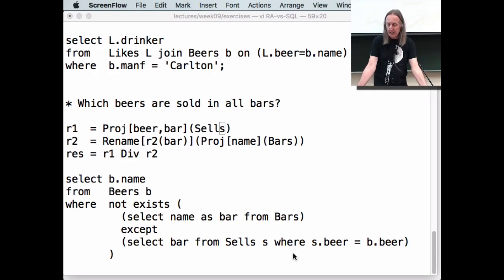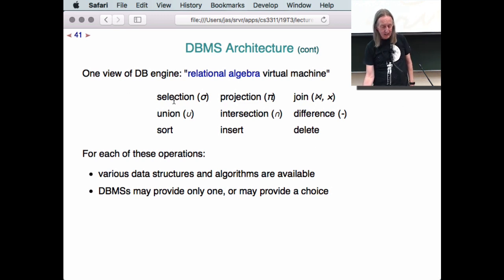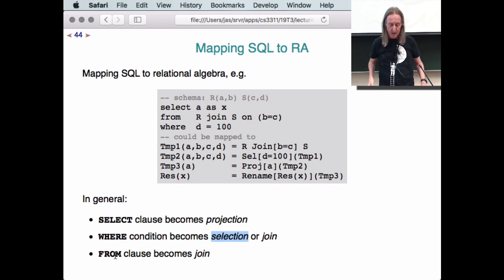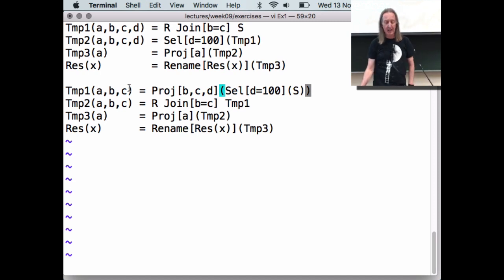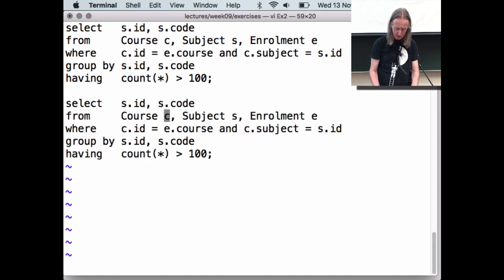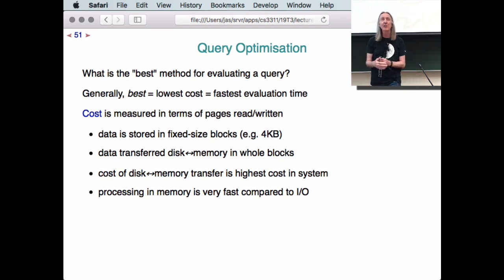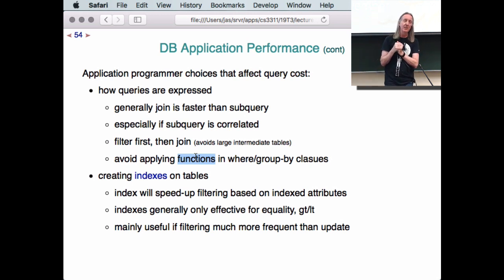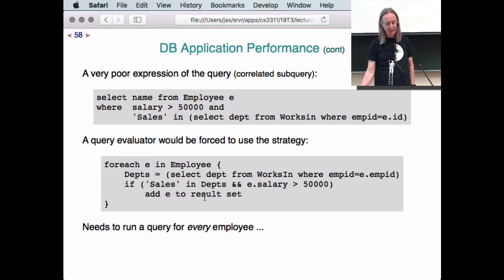COMP3311 19T3 Week 09 Lecture 2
RA Division, DBMS Architecture